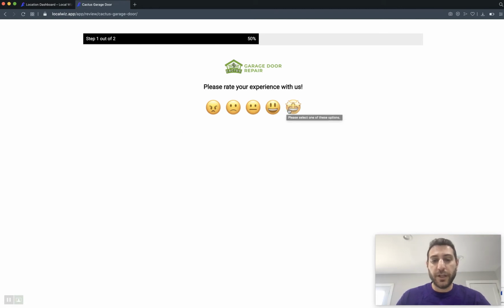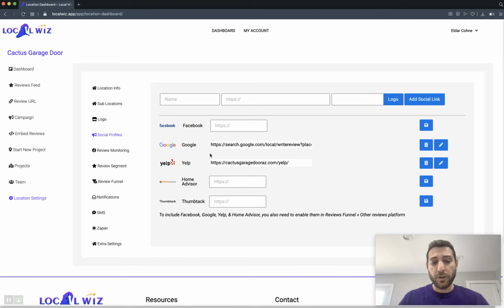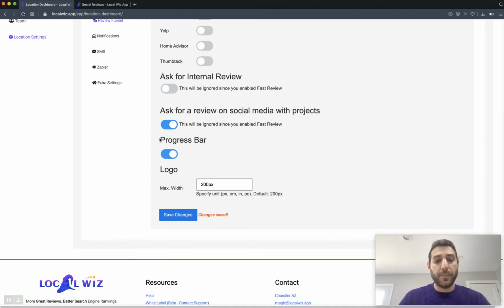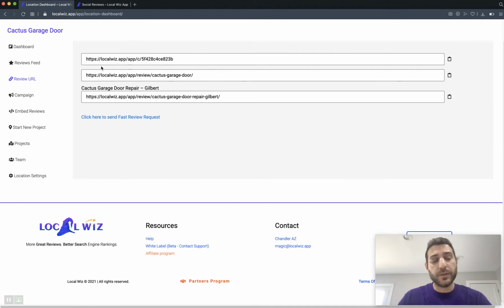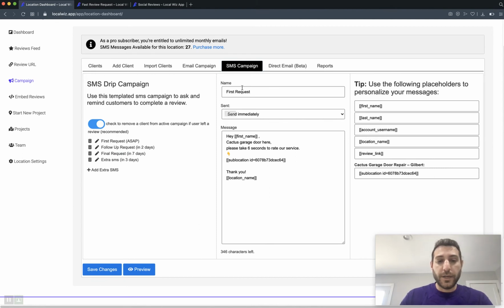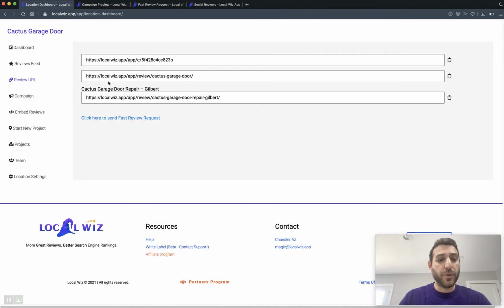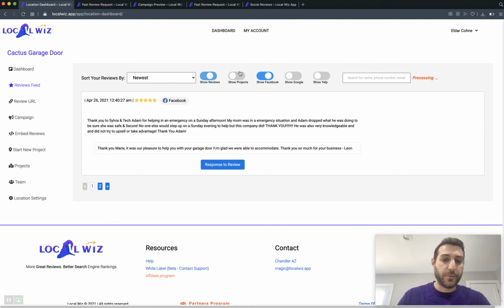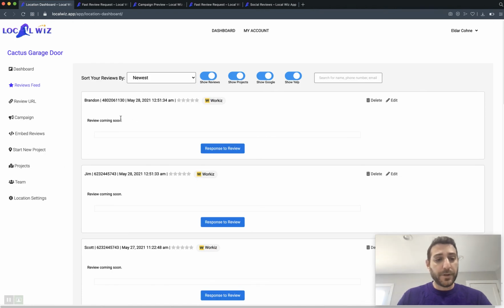Local Wiz Review System Overview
When it comes to online reviews, you're in the driver's seat. Our Local Wiz Review System helps you manage your reputation in a few quick steps.

Using the Local Wiz reviews system you can get more reviews and manage your negative feedback internally.

Our smart system will segment between positive and negative reviews as well as start a drip campaign to collect reviews from your customers.